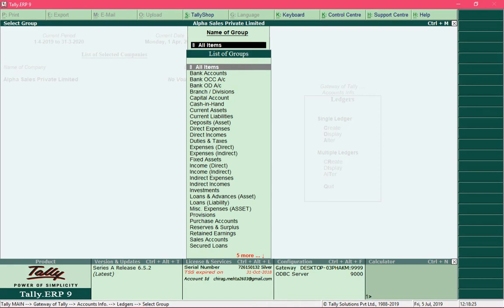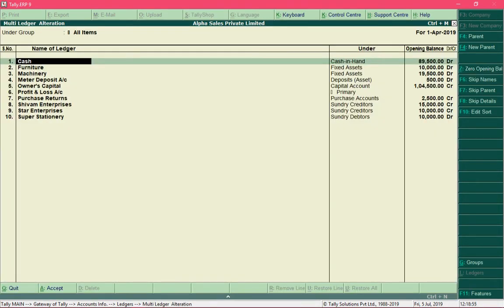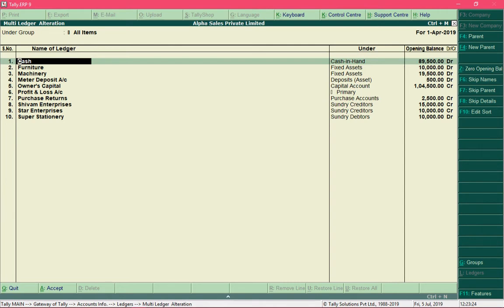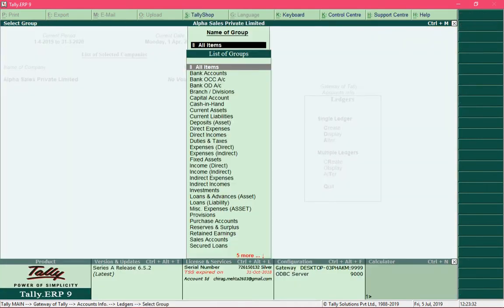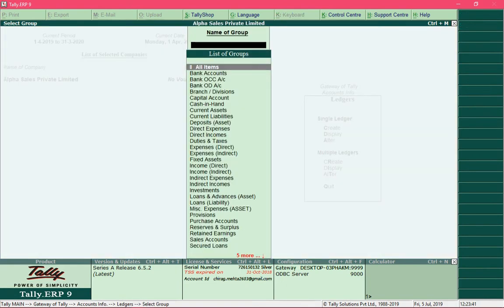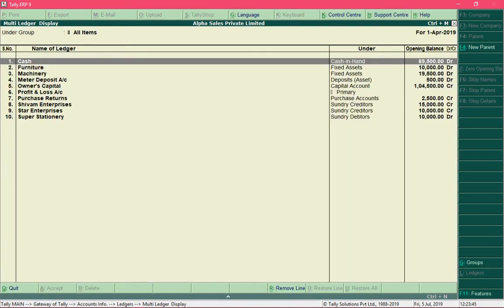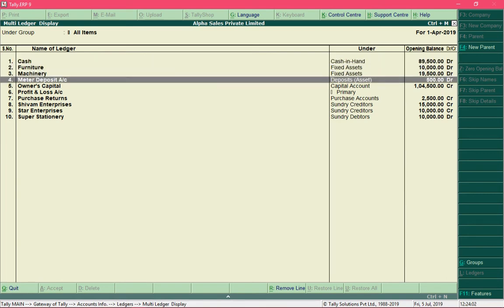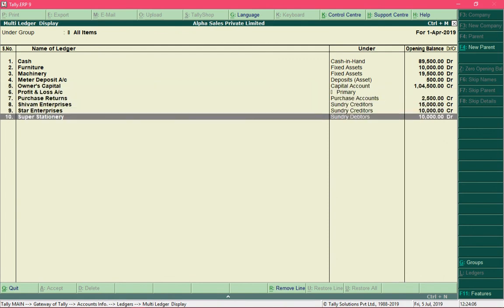4.2 Displaying Ledgers ( Switch from Manual to Computerised Accounting Using Tally)